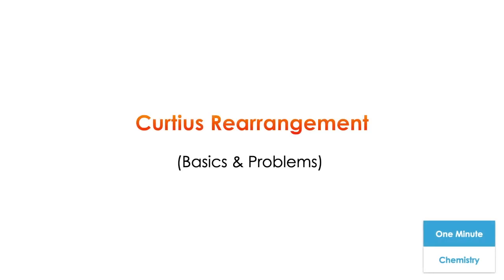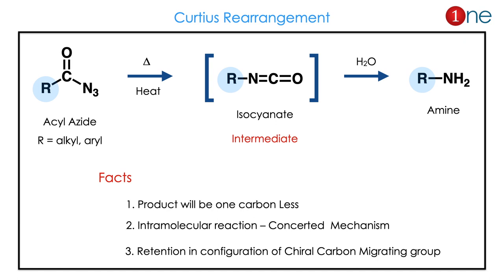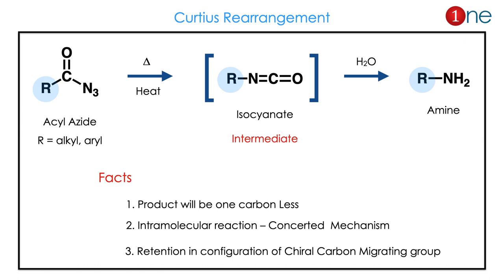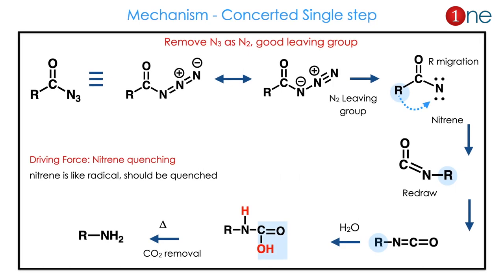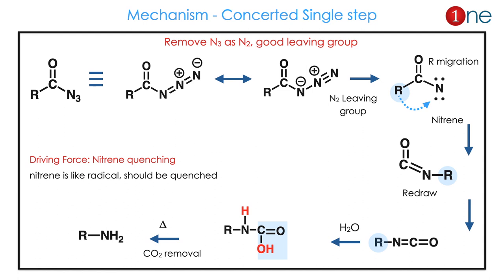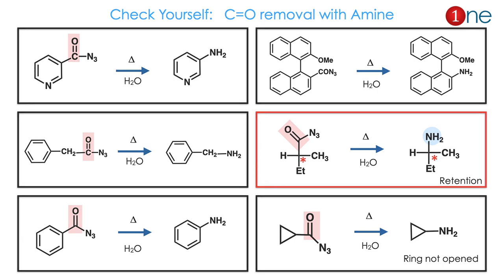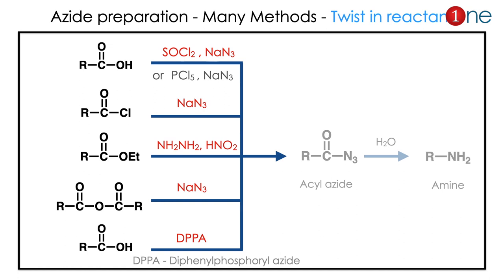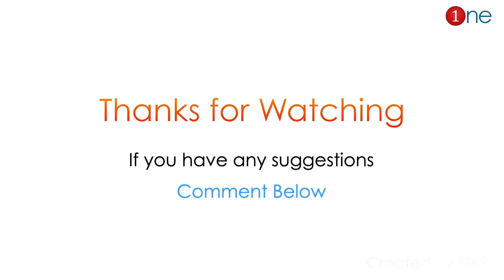What is Curtius Rearrangement ? | Basics, Tricks & Problems | One Minute Chemistry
This video explains what is Curtius rearrangement or Curtius degradation. The reaction is named after the German scientist Geheimrat Julius Wilhelm Theodor Curtius. The reaction involves conversion of azide in to amine. The important factor here is alkyl group attached with carbonyl migrated to amine nitrogen with elimination of CO. Hence the reaction is rearrangement with rearranged carbon skeleton. The intermediate here is isocyanate. The key factor of the reaction is the product will be one carbon less than reactant. The reaction is also called as Curtius degradation.

Office Address
Dr. B. Ganesh Kumar,
1255, Third street, Asari Colony,